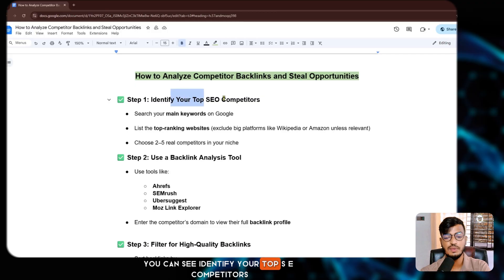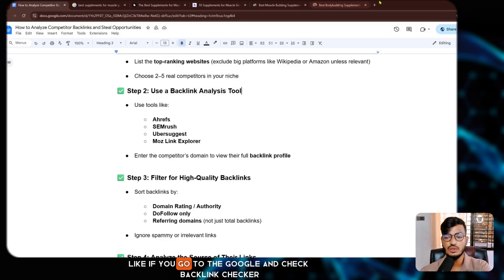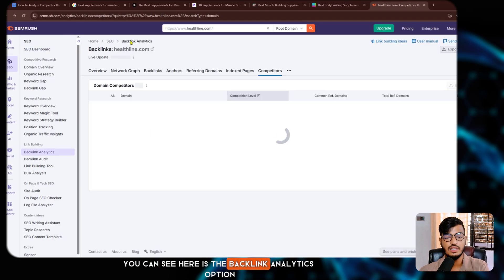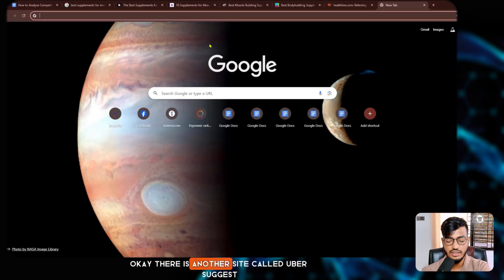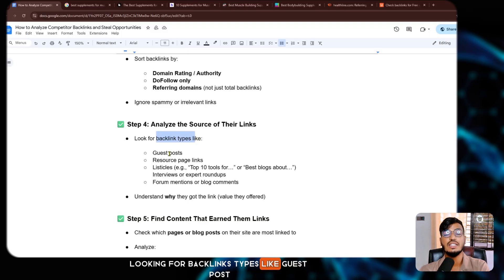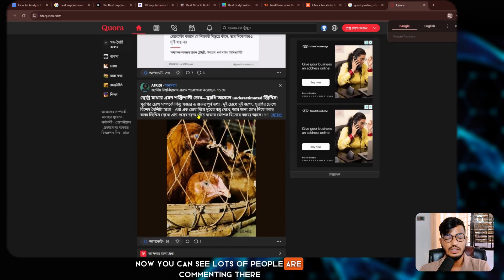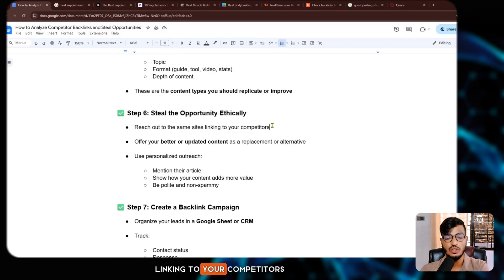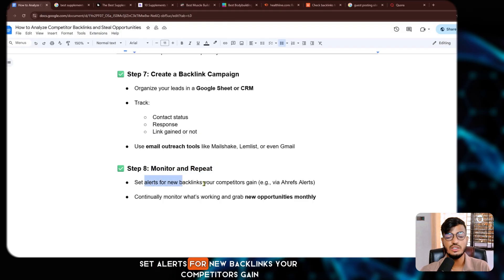How to Analyze Competitor Backlinks and Steal Opportunity | Best AI Tool to Get Competitor Backlinks